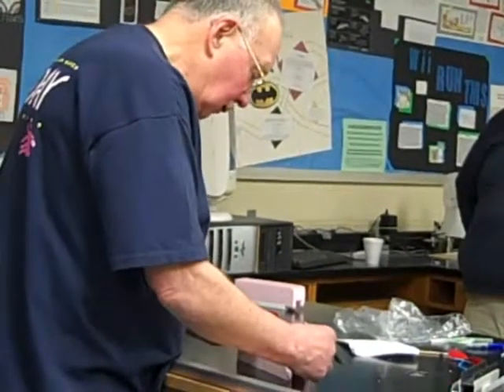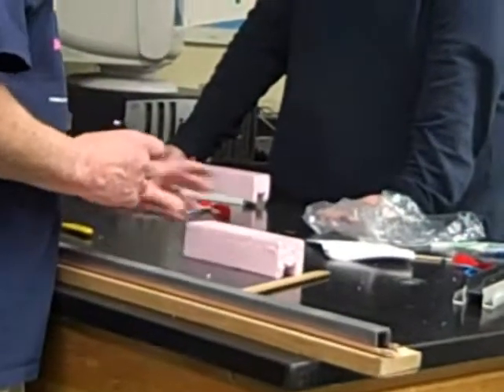Maglev Part 3